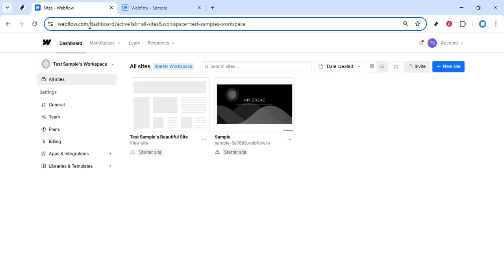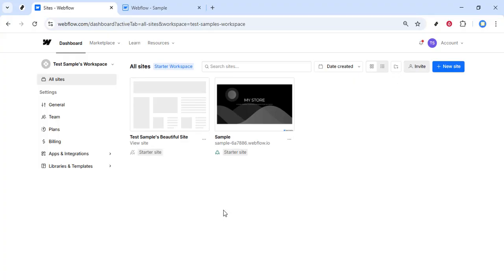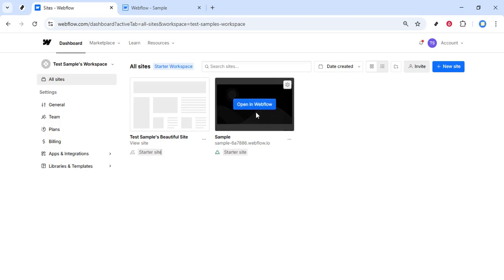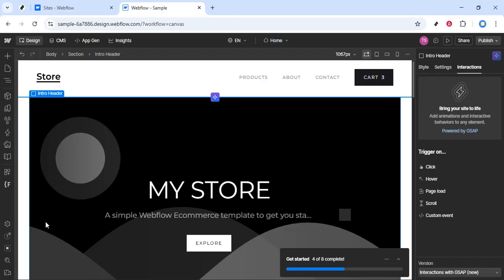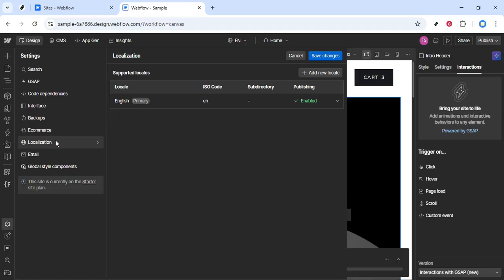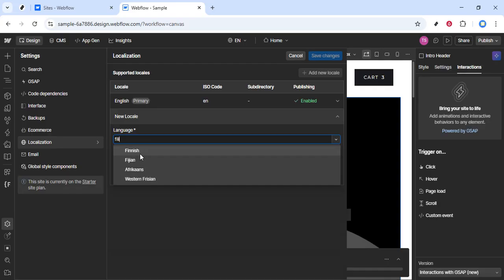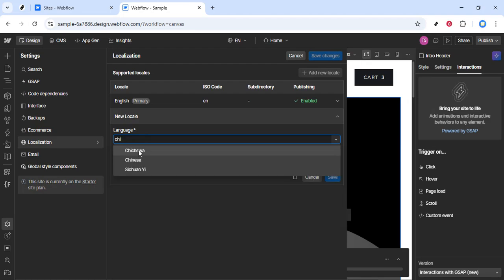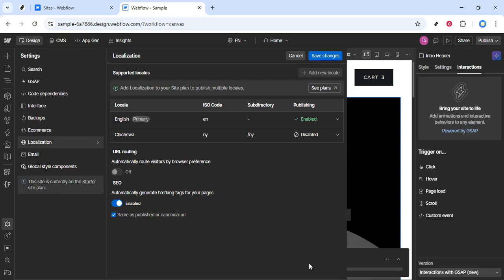How to Make Multi Language Website in Webflow (Full Guide)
In this professional tutorial, you'll learn how to create a multi-language website using Webflow. This video covers essential steps and best practices to ensure your site caters to a diverse audience, enhancing user experience and accessibility.

By following along, you will discover how to set up multilingual content effectively and optimize your Webflow project for international users. Don't miss out on valuable insights—watch till the end to elevate your website's reach and engagement!